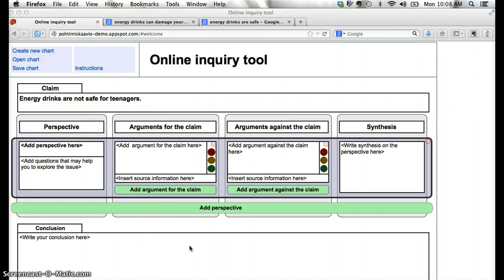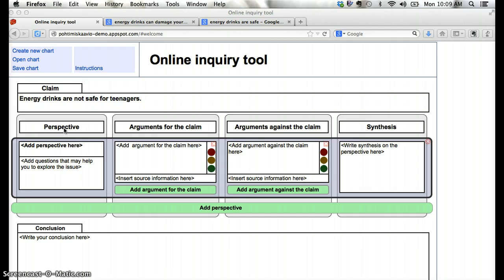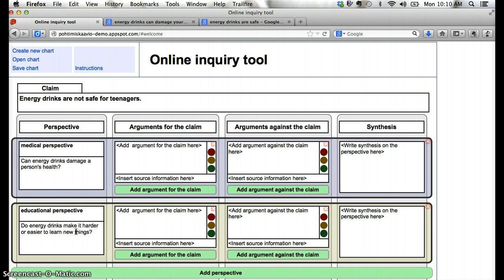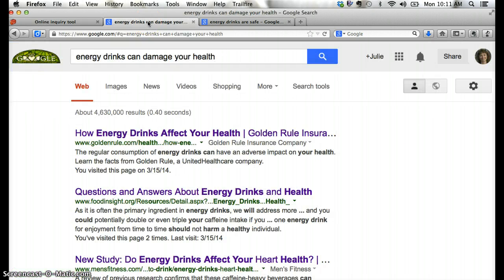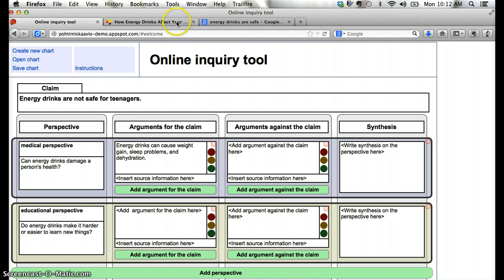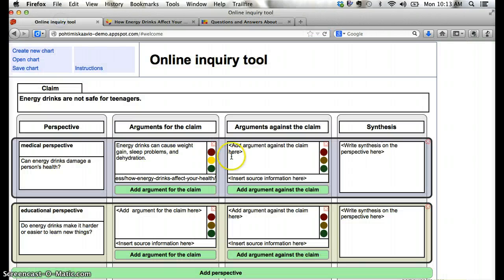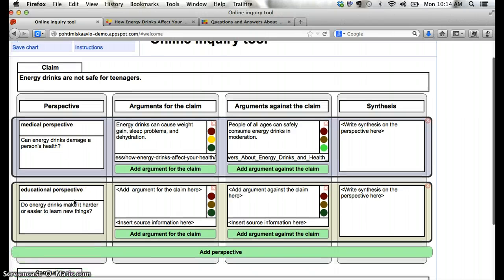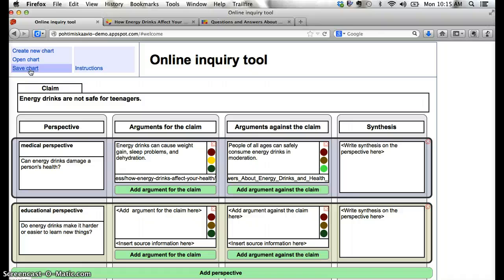Online Inquiry Tool Directions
This video introduces you to our Online Inquiry Tool and how to use it for your writing project.